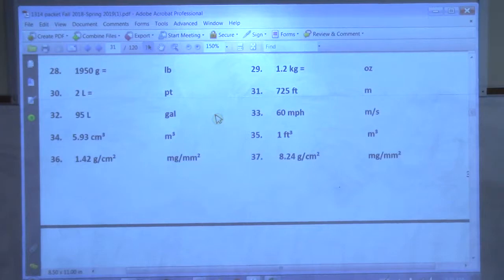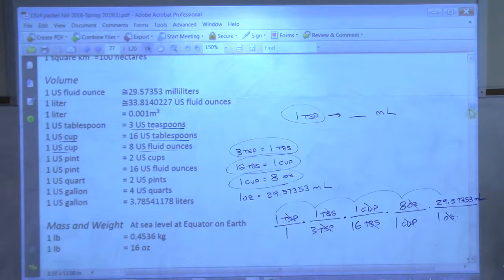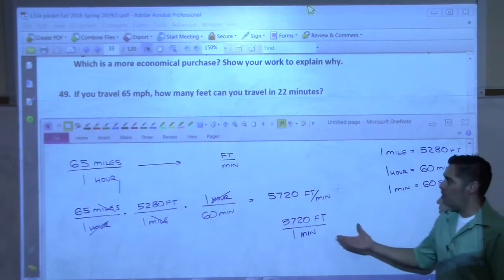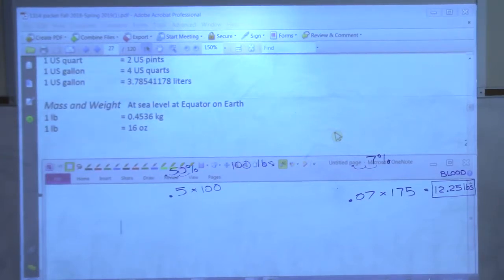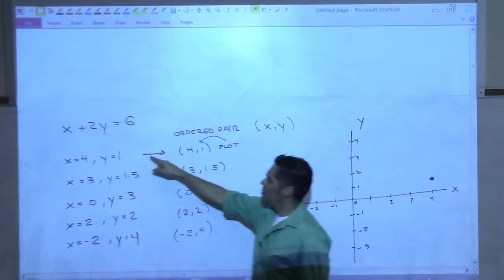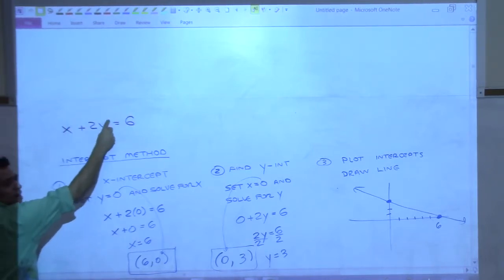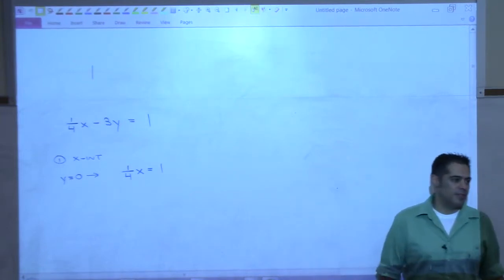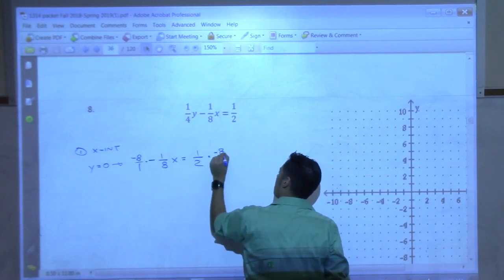1314 Day7 part1